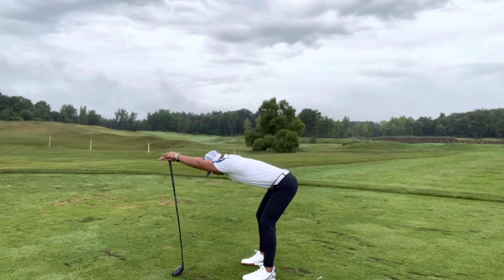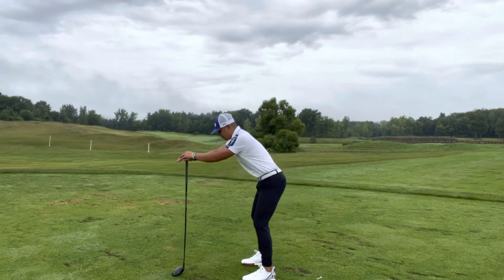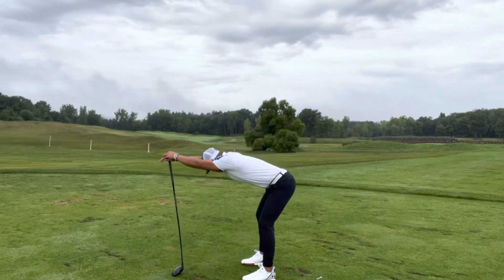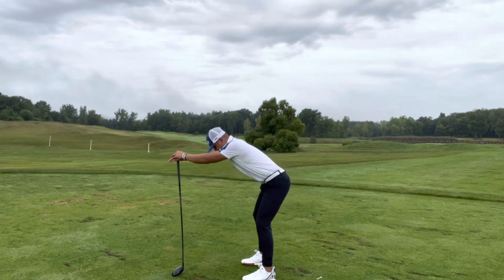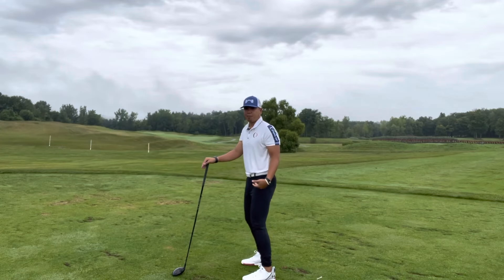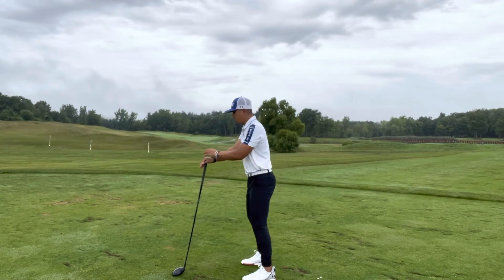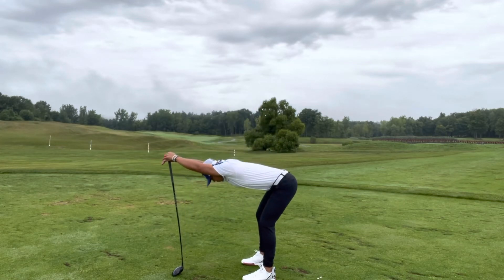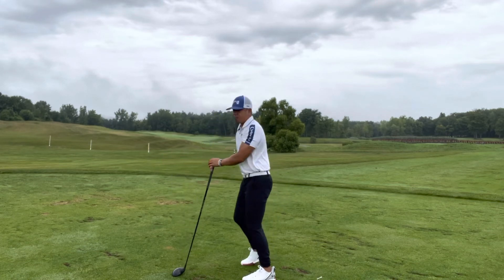Golf Mobility Warm-Up Series - Overhead Lat Stretch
Pain Free Golf Performance Golf Mobility Warm-Up Series! This mobility exercise is to help address shoulder mobility and improve upper back stiffness which is very common for golfers that sit at a desk all day or just have trouble getting out of a flexed posture. Some key points to consider:

1) Keep knees slightly bent to reduce stress around the legs and prevent too much discomfort in the back of your thighs.

2) Do not push into pain! These exercises are intended to get things warmed up and not potentially trigger irritation in the intended areas.

Try this out and let us know what you think!